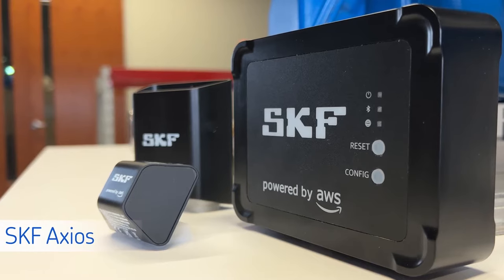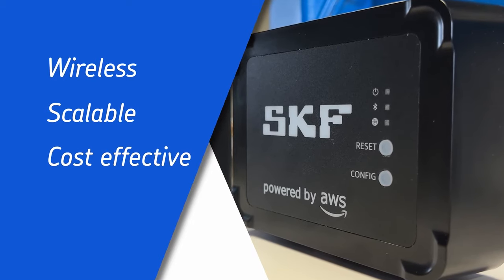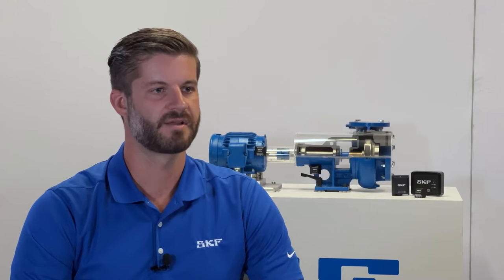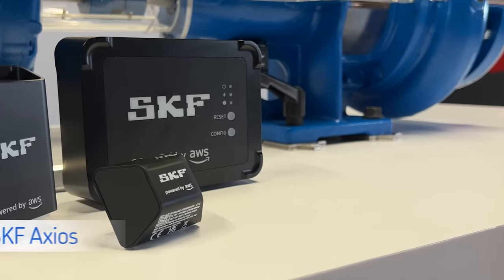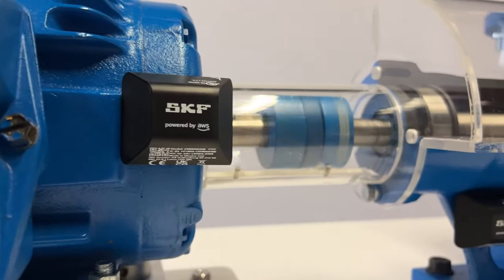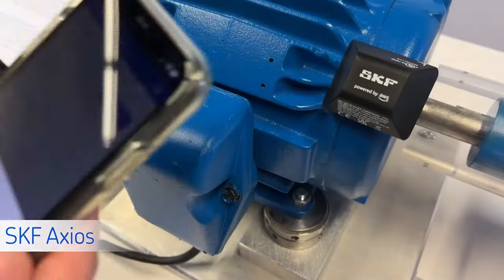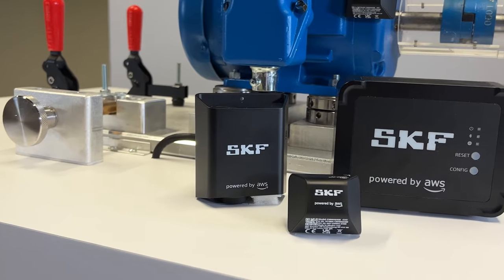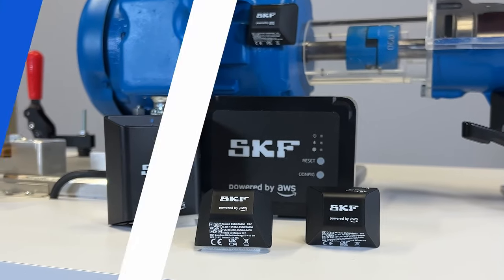Discover SKF Axios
Simple, wireless and scalable end-to-end predictive maintenance solution.

The first line of defense for your machinery. SKF Axios is a cost-effective, cloud-based condition monitoring solution from SKF and Amazon Web Services (AWS). SKF Axios is ideal for virtually any industry. From food processing to pulp and paper to pharmaceutical to utilities to universities and hospitals, and more.

Machine learning is key. SKF Axios combines SKF’s knowledge of rotating machinery and predictive maintenance with AWS’ industrial AI services to enable smarter, better decision making.

SKF Axios collects and analyzes vibration and temperature data to detect equipment anomalies and provide notifications on the health of your machinery. When abnormal machine conditions are detected, users are alerted so they can respond with proper maintenance. Historical trend data is the basis for machine learning. The more data collected, the smarter and more accurate the machine anomaly detection becomes.

SKF’s expertise is built on the development, design and manufacture of bearings, seals and lubrication systems. We also provide machine health assessment, engineering and remanufacturing services. What we really offer is an arena for innovation – an opportunity for our customers to use the tools we provide to explore, improve or rethink the performance of their rotating equipment. A place where even the smallest adjustment can make a big difference.